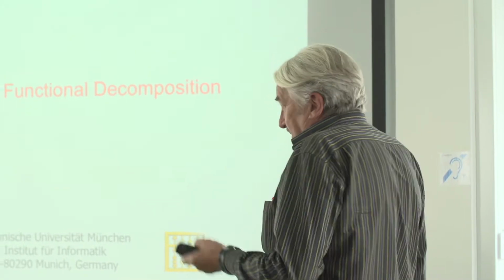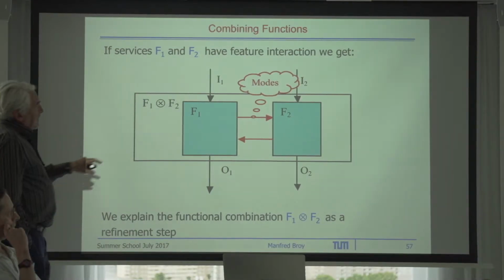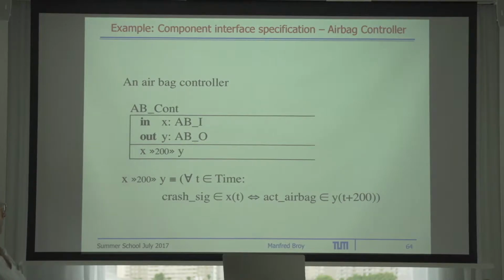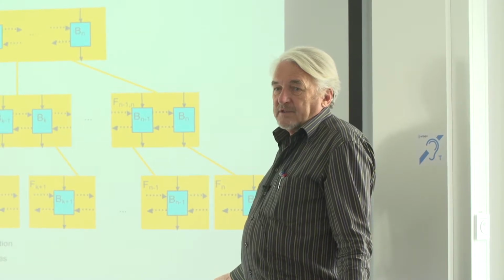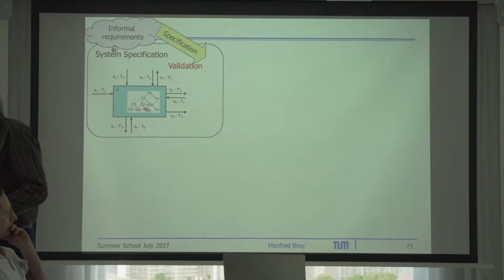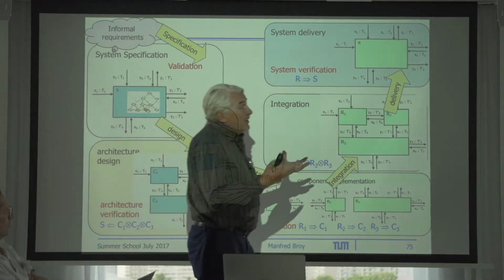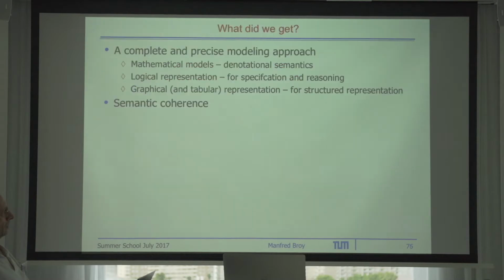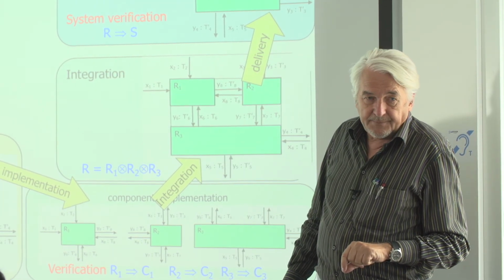Manfred Broy, TU München – part 3 of 3 – HSSCPS 2017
Title: Modeling Cyber Physical Systems: Interaction, Modularity, Distribution, Probability, part 3 of 3.
Speaker: Manfred Broy, TU München